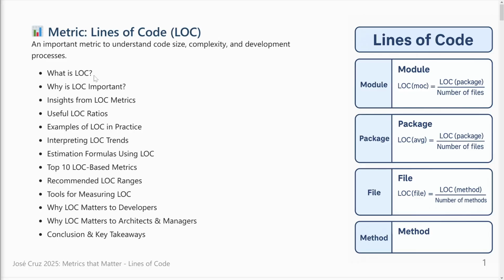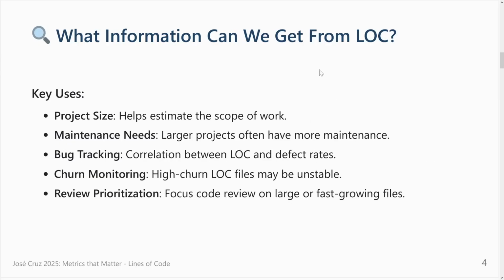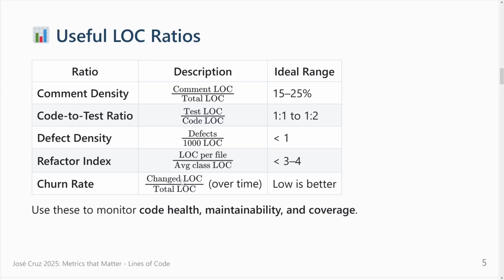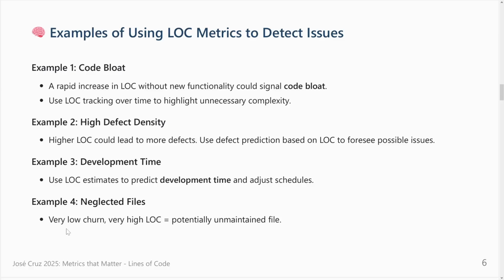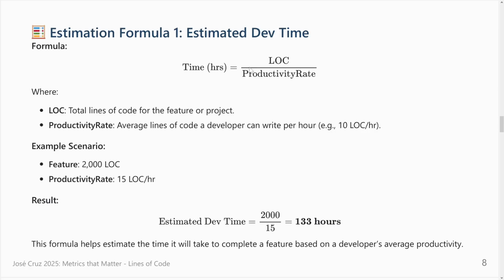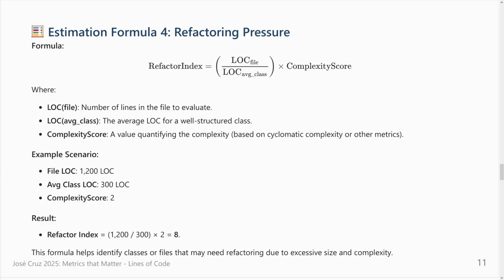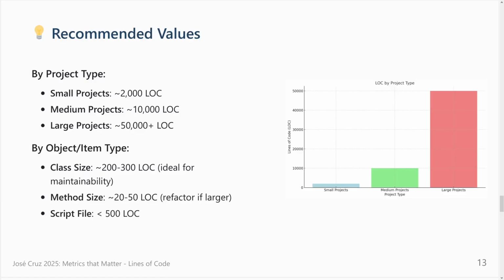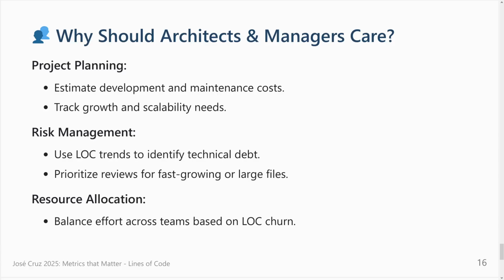Metrics That Matter Ep. 1 - Lines of Code (LOC): What Every Developer & Architect Should Know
Welcome to the Metrics That Matter series! In this episode, José Cruz walks you through one of the most talked-about — and often misunderstood — software metrics: Lines of Code (LOC).
This video isn’t just a dry definition. You’ll learn how to interpret, apply, and even challenge LOC-based metrics with real-world examples, estimation formulas, tools, and practical recommendations.
Whether you’re a developer, architect, or manager, this video will show you how to make LOC work for you — not against you.

✅ What you'll learn in this video:

✔ What LOC actually measures (and what it doesn't)
✔ Why LOC is still useful in modern development
✔ Ratios and trends that reveal more than raw numbers
✔ Estimation formulas for dev time, defects, and maintenance cost
✔ How to identify code bloat, high-churn files, and refactoring needs
✔ Top tools to measure LOC accurately across projects
✔ Why LOC matters to both developers and managers

⏱️ Timestamps:
00:00 Intro to LOC and why it matters
04:44 What is Lines of Code (LOC)?
05:19 Why LOC is important for projects
06:33 Interpreting LOC insights and trends
08:24 Useful LOC ratios and what they mean
13:06 Examples of real LOC use cases
17:48 Estimation formulas for dev time, cost, and defects
26:07 Top 10 LOC-based formulas to apply
27:56 Recommended LOC ranges for projects and components
31:15 Tools to measure LOC effectively
32:13 Why developers & architect should care
28:30 Key takeaways and next steps